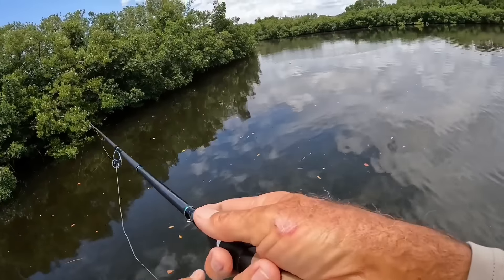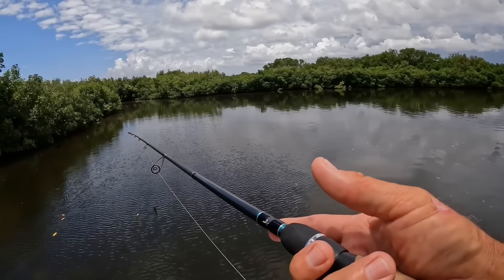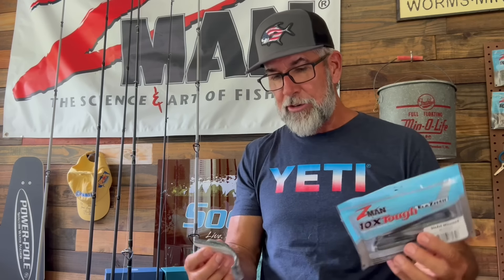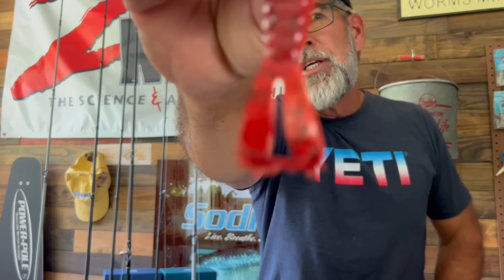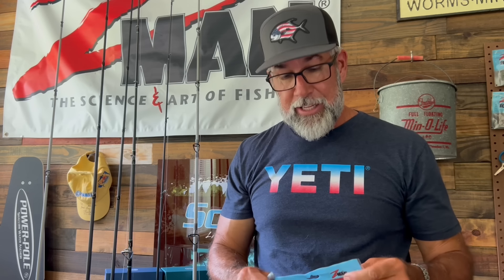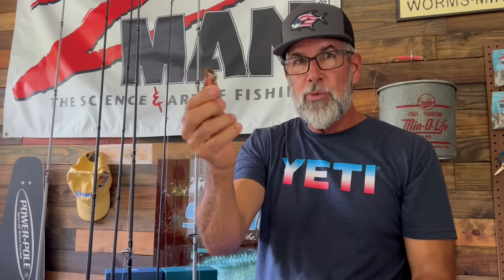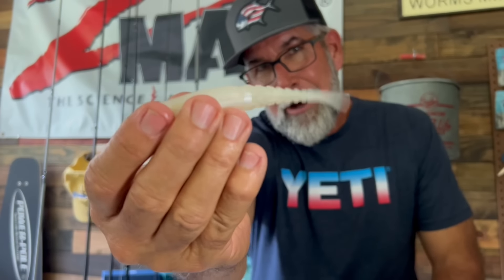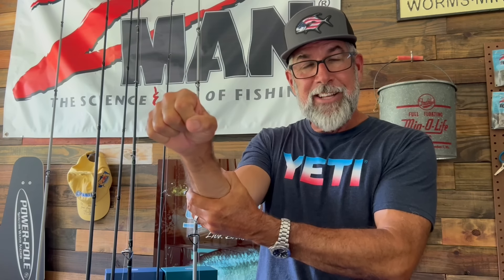Master Summertime Fishing With This Technique! | Flats Class YouTube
In this video, Captain C.A. shares his expert tips on bait selection, casting strategies, and locating prime fishing spots during the summer months. Whether you're a novice angler or a seasoned pro, you won't want to miss out on this exclusive insight that promises to enhance your fishing success this season.